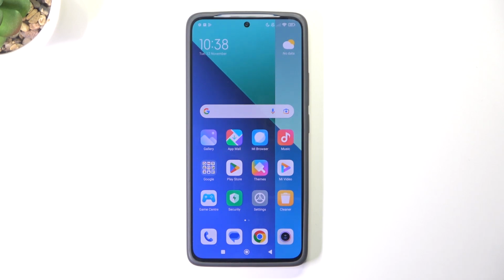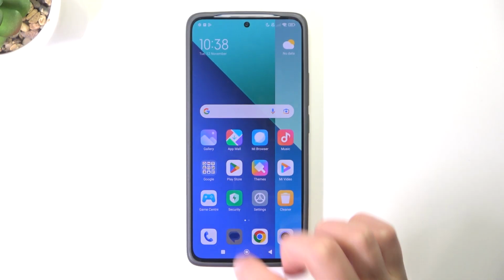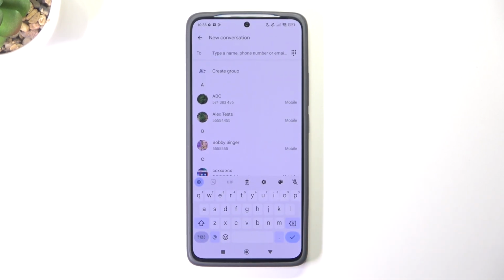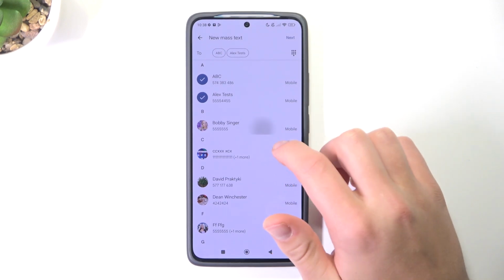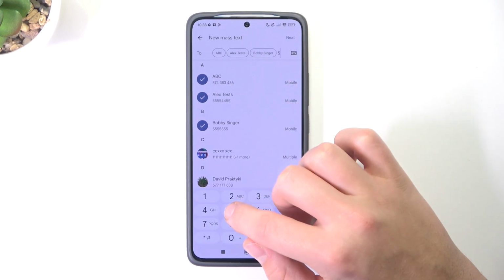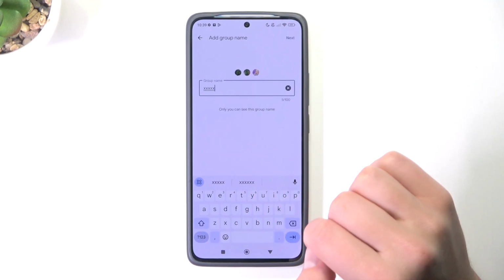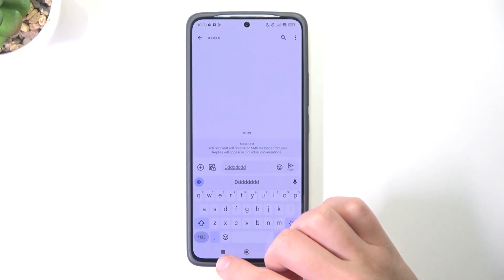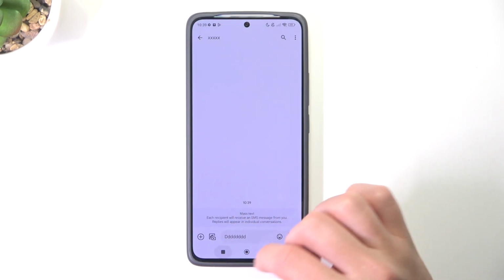Redmi Note 13 - Group Text Message | Send Messages to Multiple Recipients at Once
Hi there! In this tutorial, we’ll show you how to send group text messages on the Redmi Note 13. Whether you’re organizing an event, sending out reminders, or just keeping in touch with friends, group messaging allows you to reach multiple contacts simultaneously without the need for separate messages.

How to Send Group Text Messages on Redmi Note 13?
How to Create a Group Message on Redmi Note 13?
How to Manage Group Texting on Redmi Note 13?